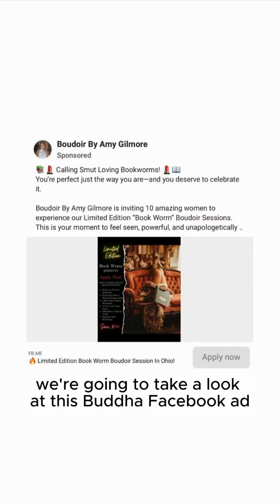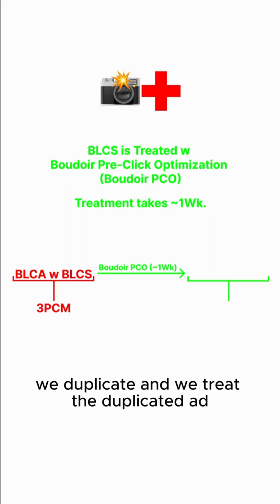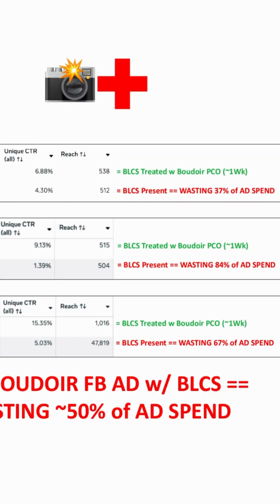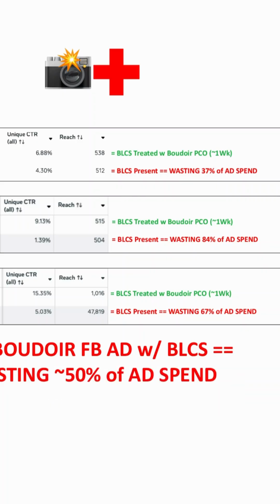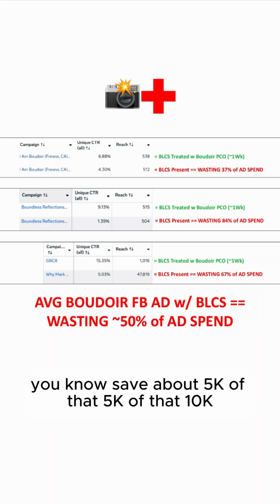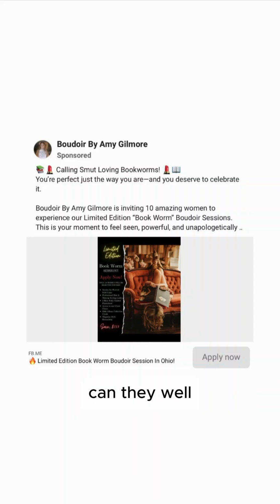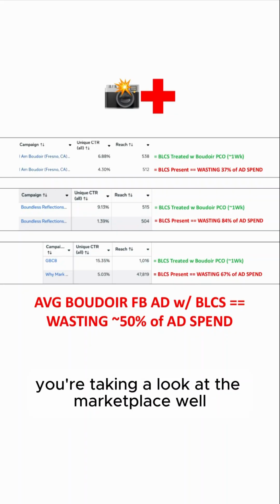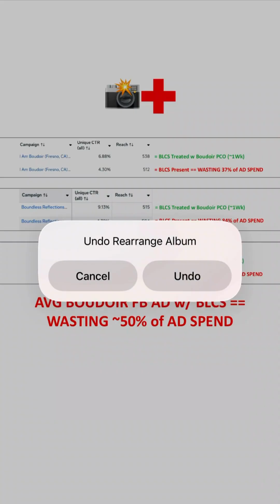Boudoir Facebook Ads That Cost More Per Month Than They Did Last Year With No Click Rate Improvement